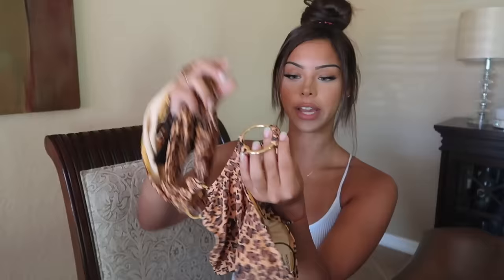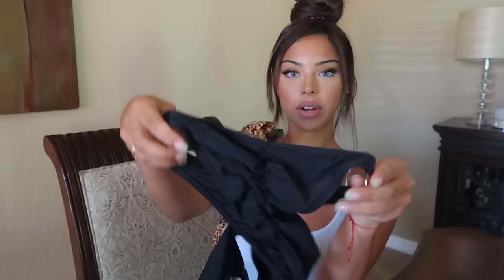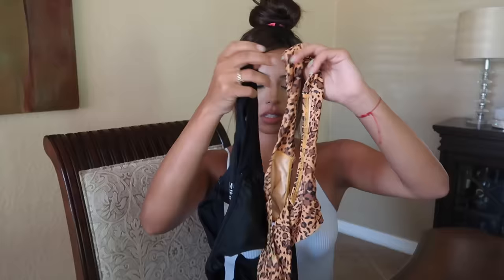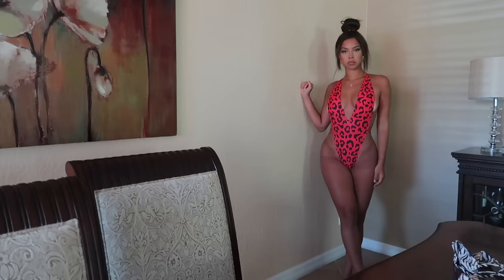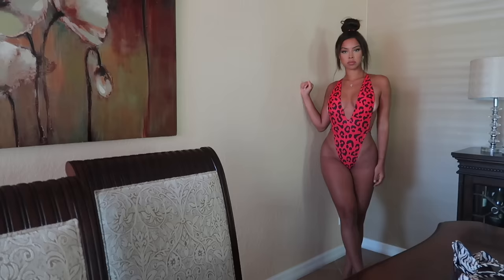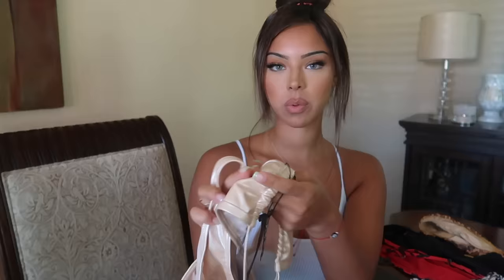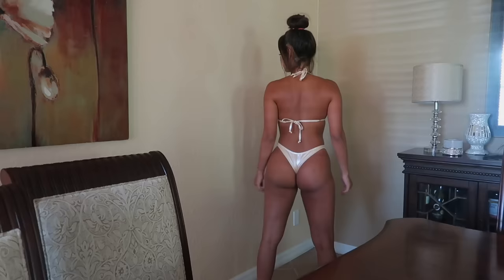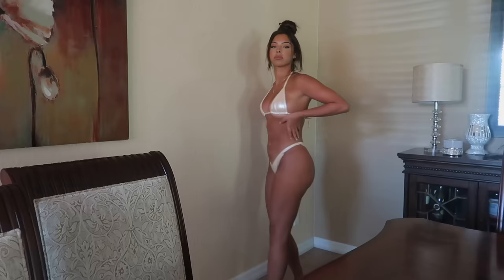omgmiami swim try on haul | TIANA MUSARRA